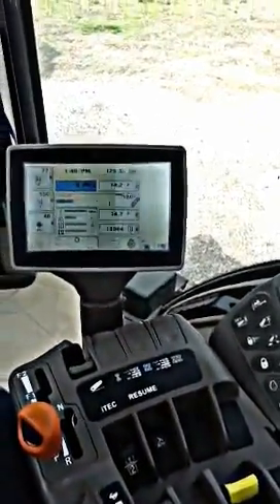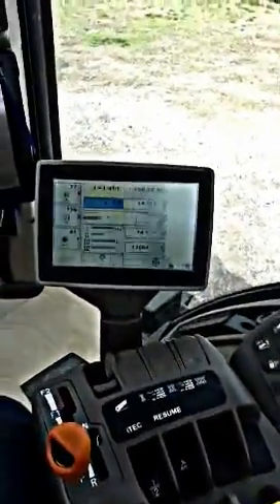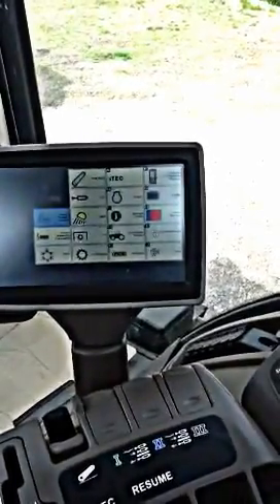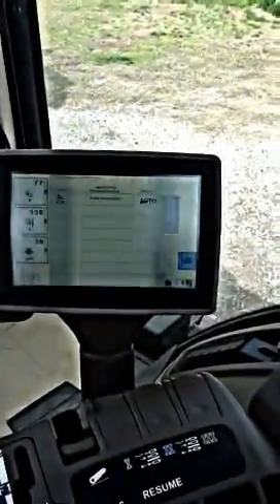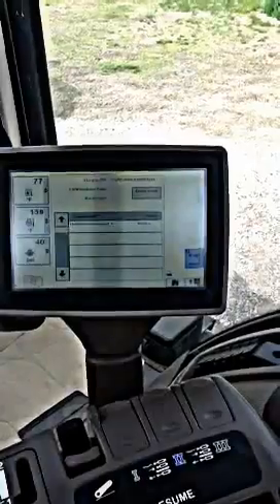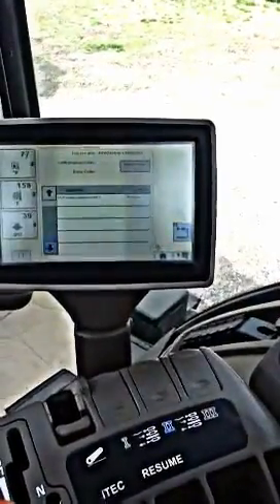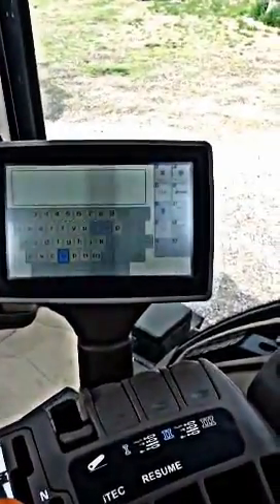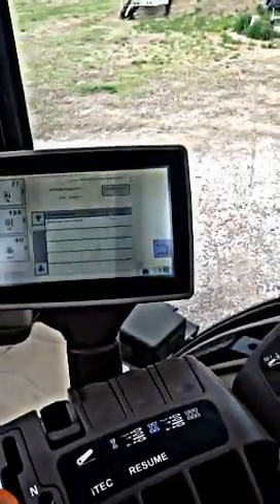John Deere R Series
How to check / enter John Deere steering activation code for Trimble Autopilot.